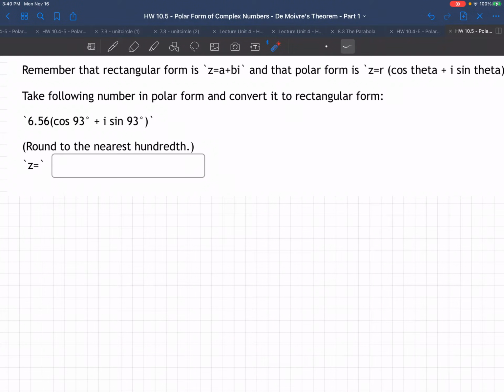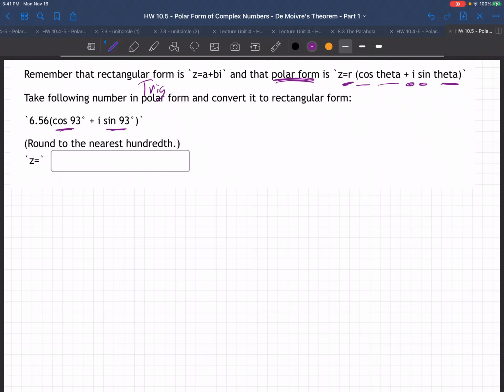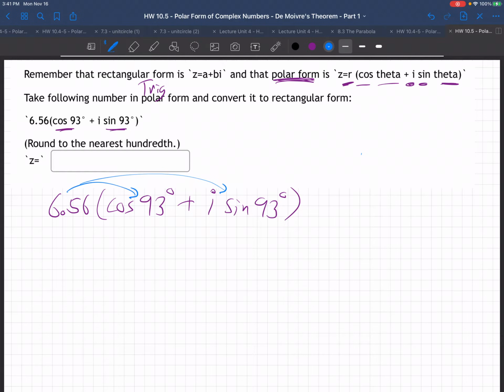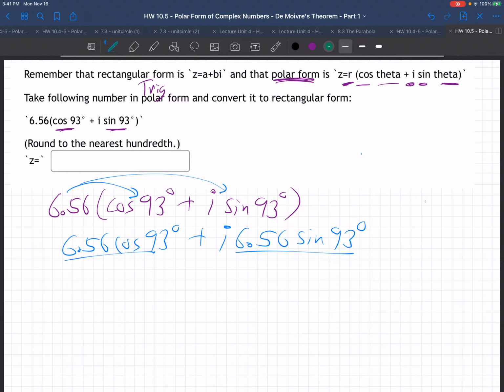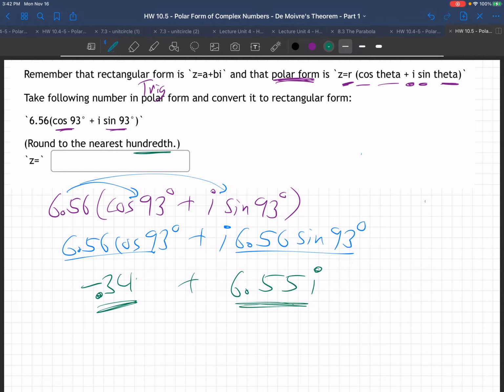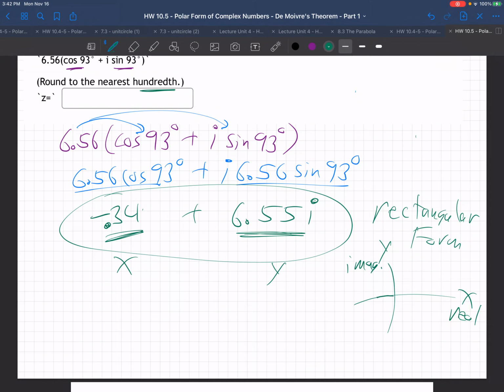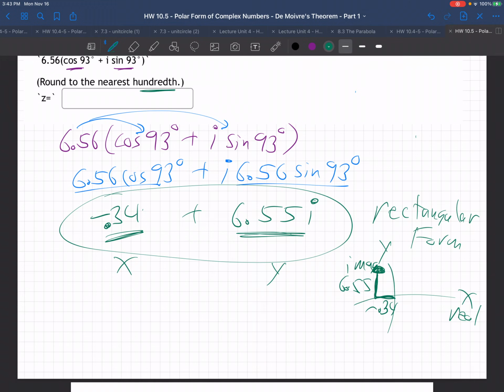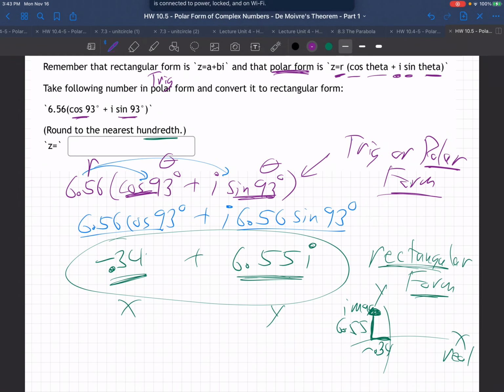m4a-10.5 p1 - 5,6,7